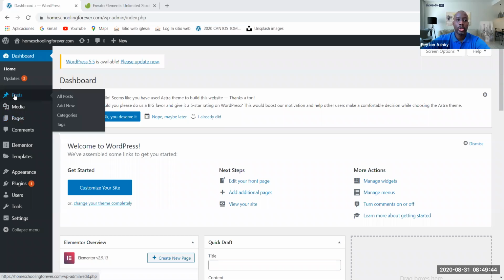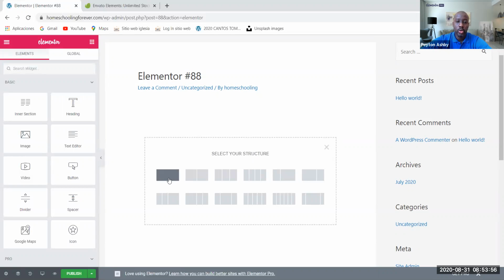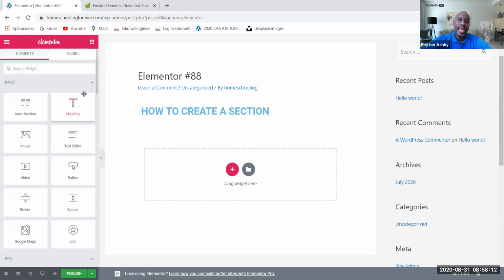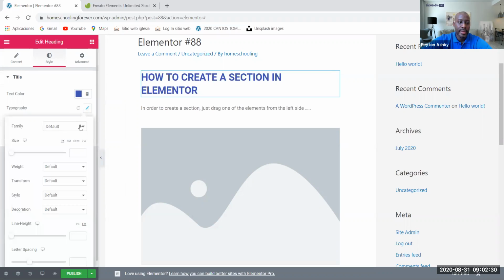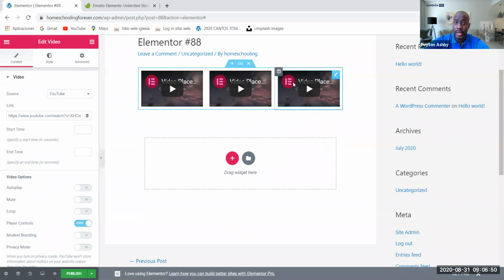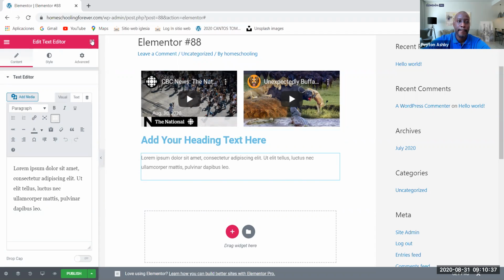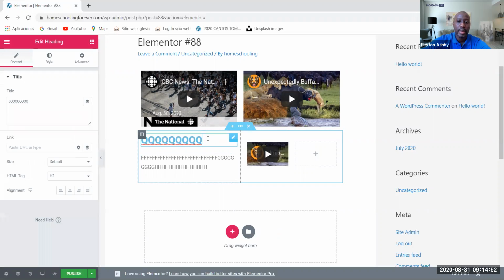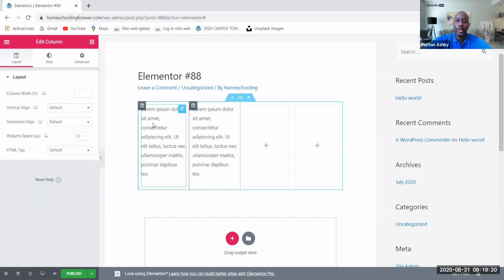Improve On Your Web Design With Elementor Inner Sections, Columns and Elements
In this Elementor tutorial, I talk about sections, columns, and elements inside Elementor.

Regardless if you are using Elementor free or Elementor Pro, you should dominate these concepts.

The Elementor page builder is not hard to use but requires getting acquainted with these concepts.

I show you the web design of another page to explain how webpages are made of sections, columns and elements.

For example, if you wanted to create a WordPress header, you´ll need to add elements to a section. You can also add columns and inner sections.

If you wanted to create an Elementor menu, you´ll usually add a section in which you can add elements inner sections and elements.

From creating a simple segment to a more complex segment with multiple columns and elements, this video can give you some insights on how to use Elementor to create beautiful blocks and designs.